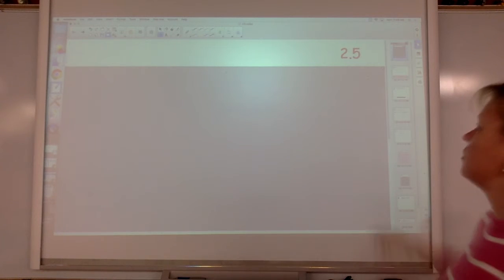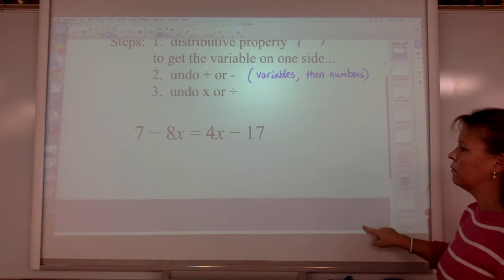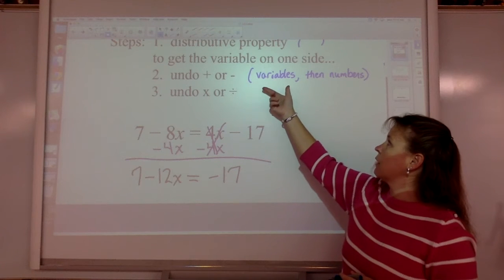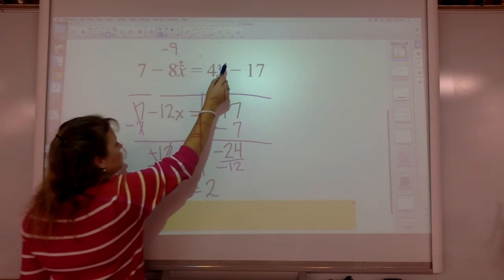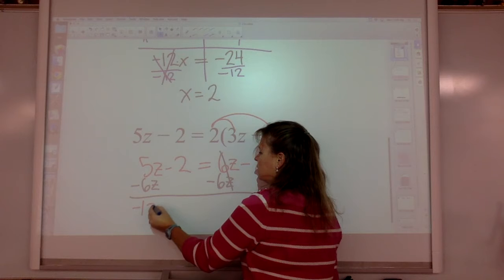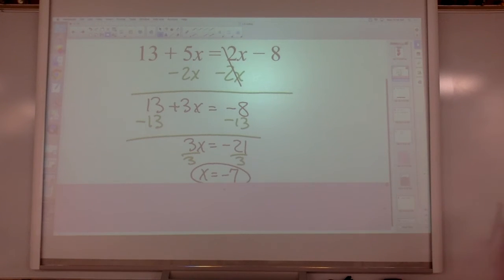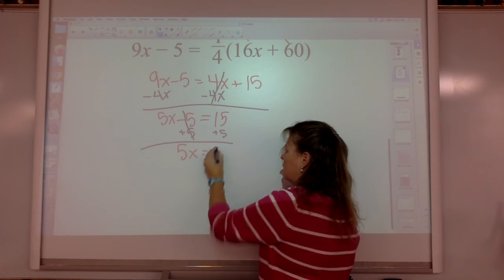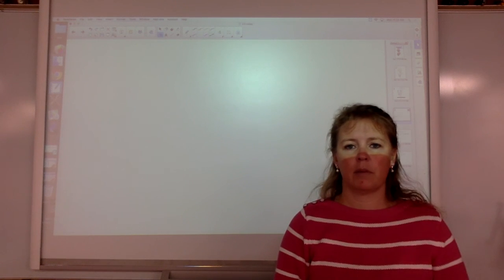Algebra sec 2.5 day 1